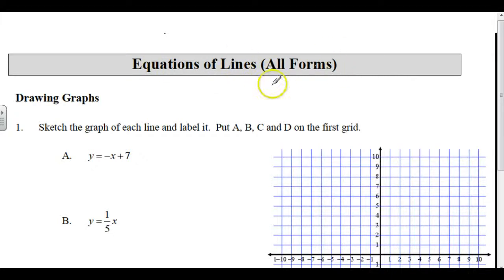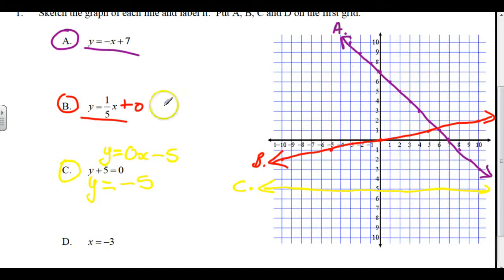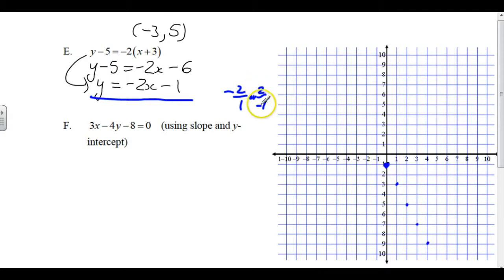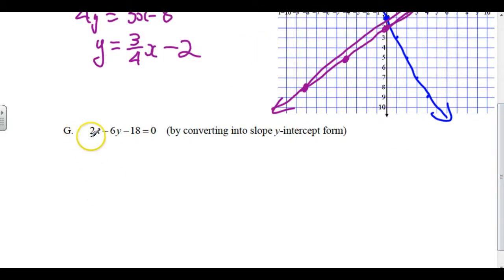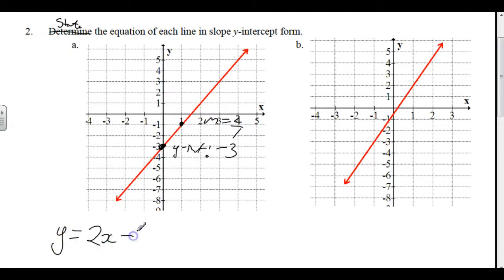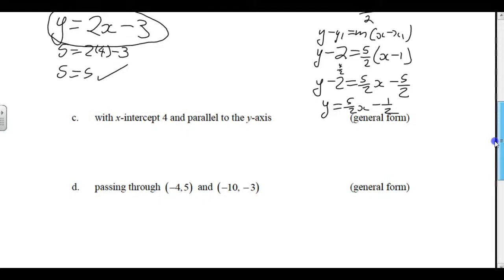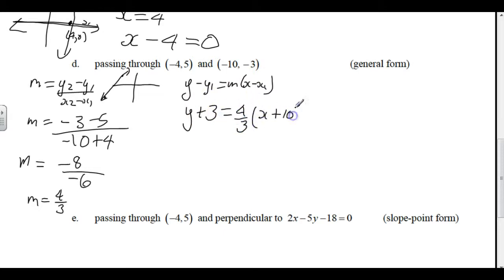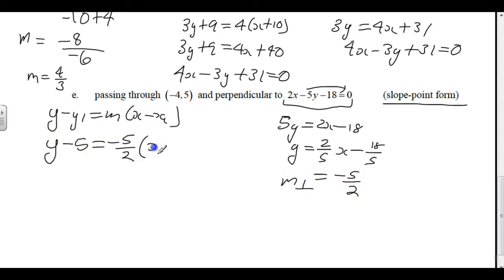10 Equations of Lines All Forms